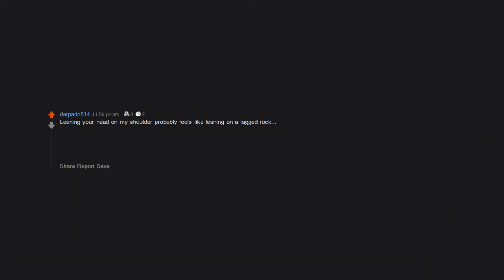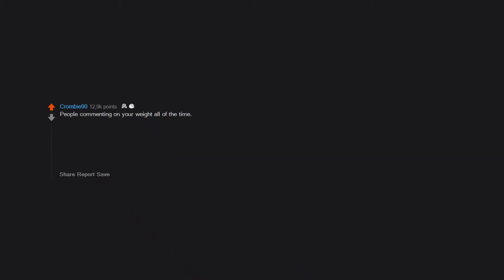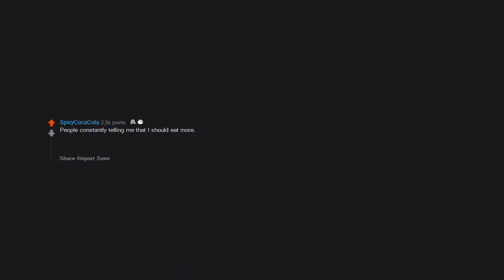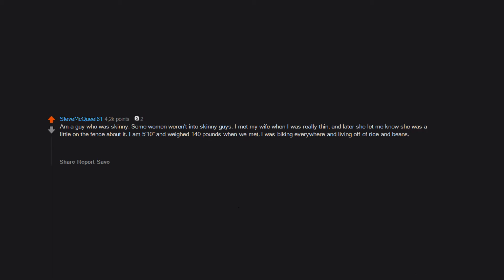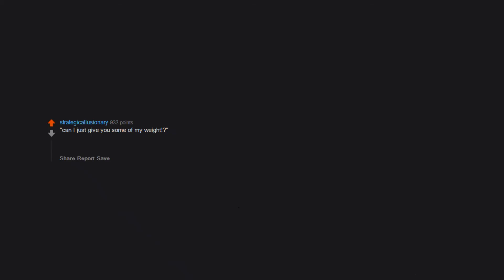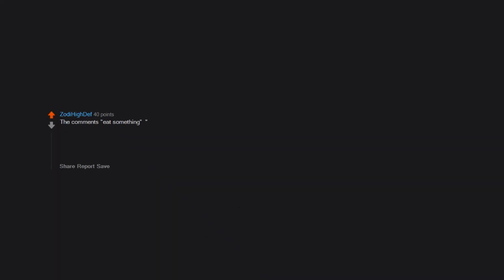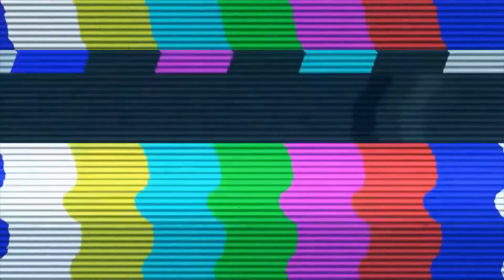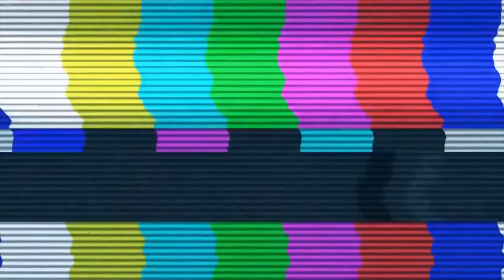What are some skinny people problems? (AskReddit in 2021 | Reddit Stories)